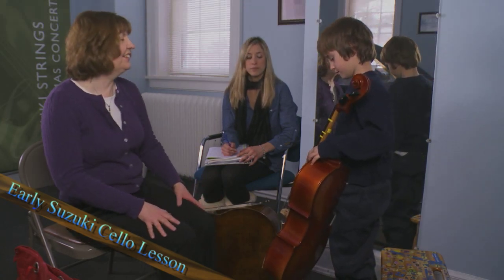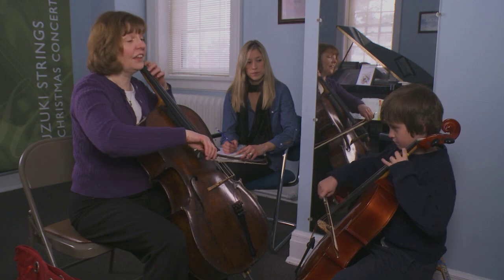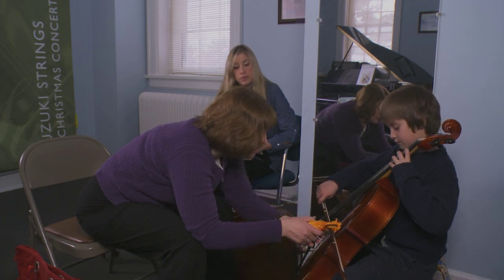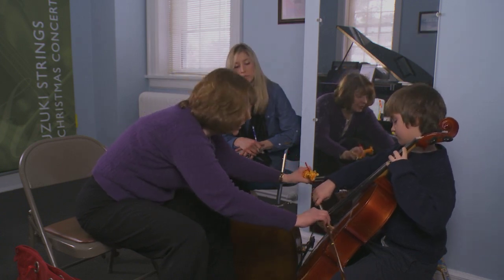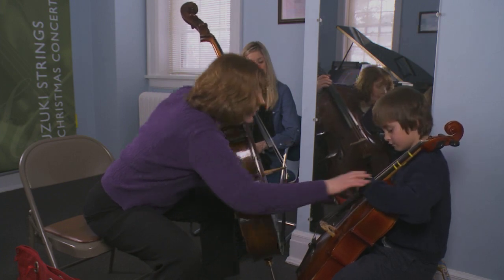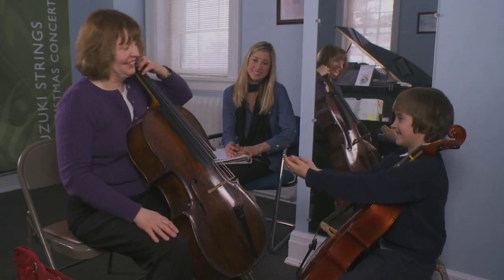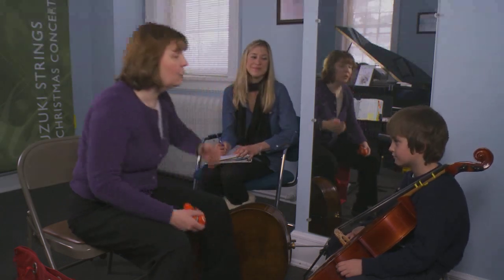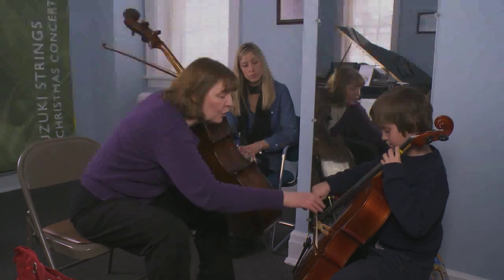CSA Suzuki early cello lesson in HD.mov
Wheaton College Community School of the Arts (CSA) early cello lesson